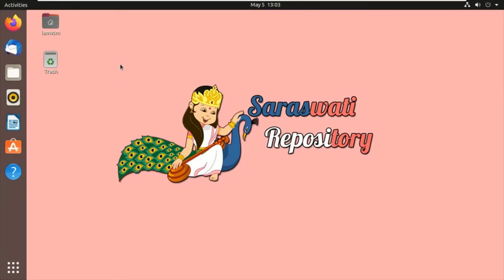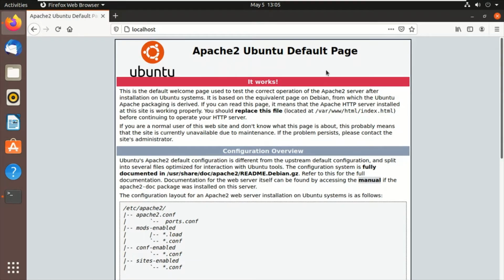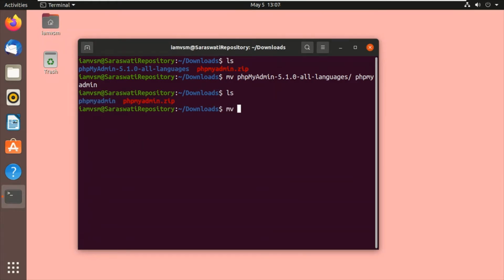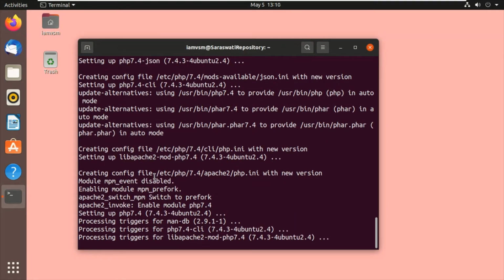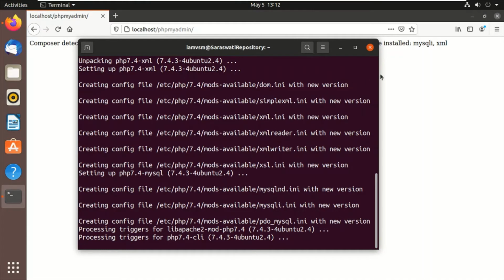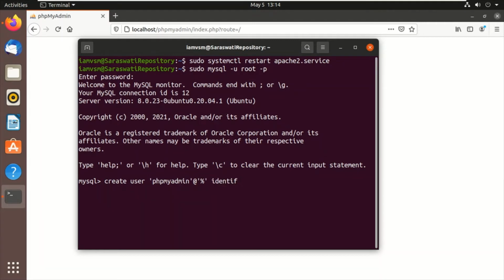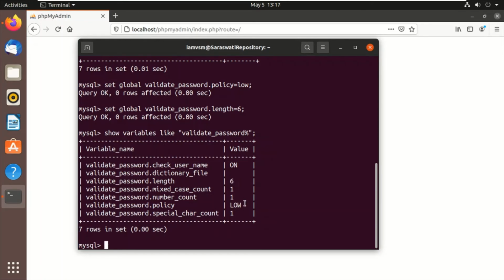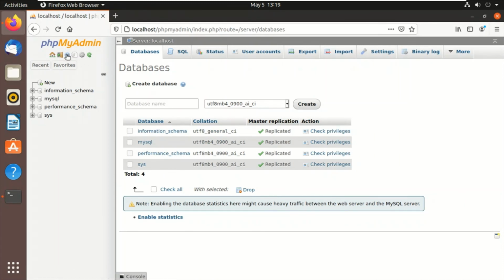How to Install & Configure phpMyAdmin in Linux? | Saraswati Repository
Video Content
1. Verifying MySQL Service & Status?
2. Installing Apache Web Server
3. Installing PHP7.4
4. Error Resolution: PHP Composer dependencies of php7.4-mysqli &  php7.4-xml
5. Error Resolution: ERROR 1819 (HY000): Your password does not satisfy the current policy requirements
6. Configuring & Verifying phpMyAdmin

About Author
Name : Vishal Majithia
Profession : Network, Cloud, Information & Cyber Security Professional
Certification : CEHv11, Palo Alto Networks, Fortinet NSE, Checkpoint & Cisco Certified
Email Contact